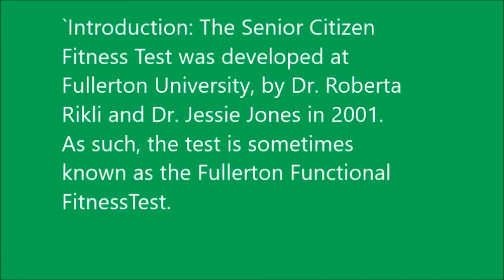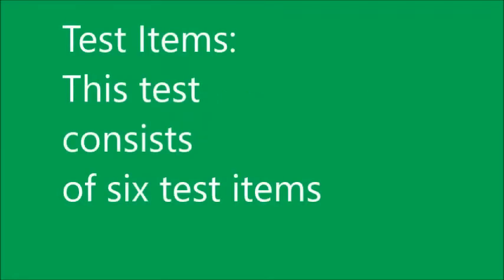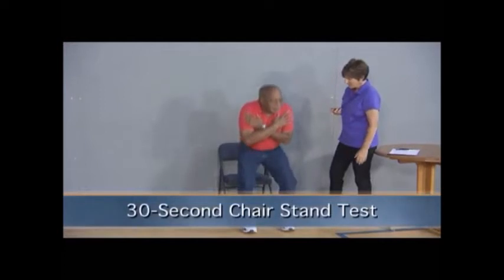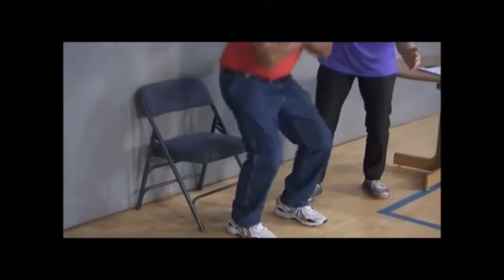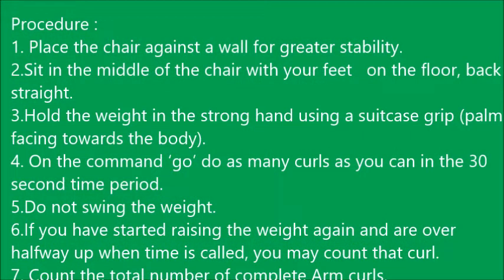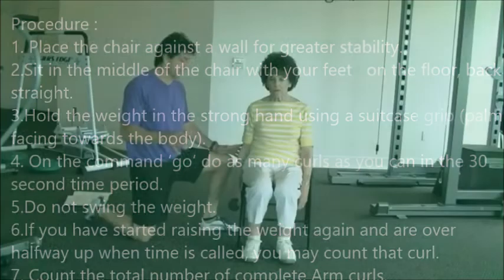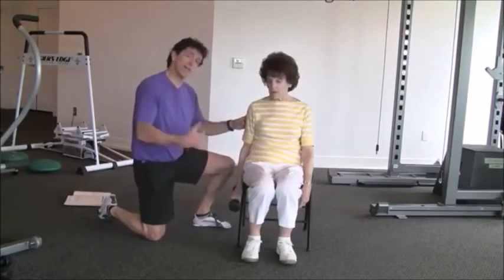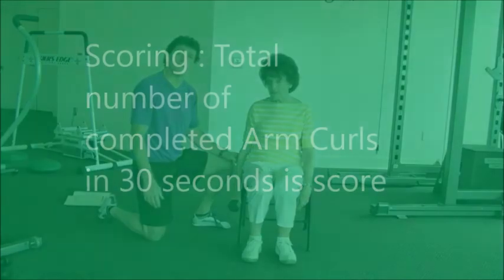RIKLI AND JONES SENIOR CITIZENS FITNESS TEST PART 1 CBSE XII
RIKLI AND JONES SENIOR CITIZENS FITNESS TEST